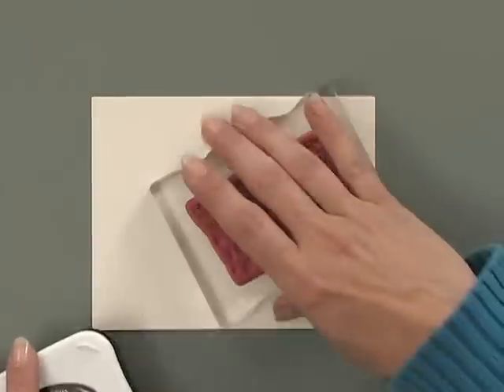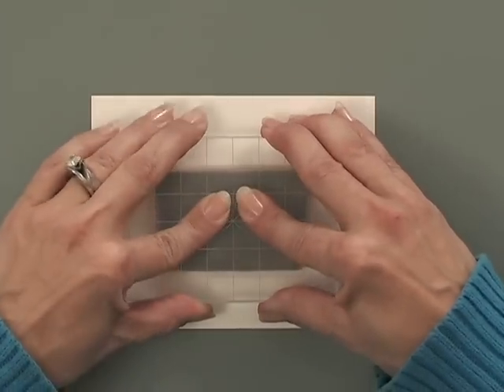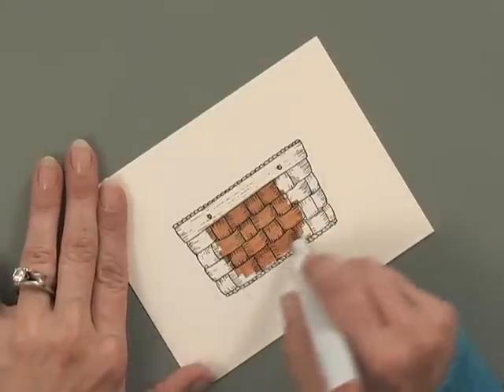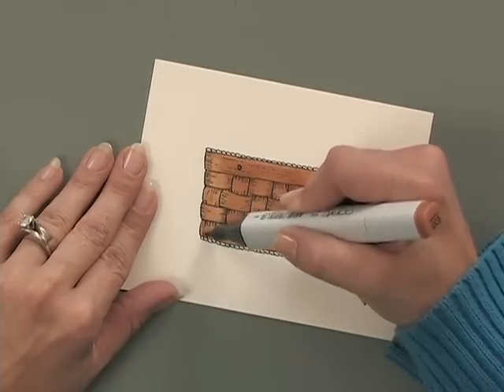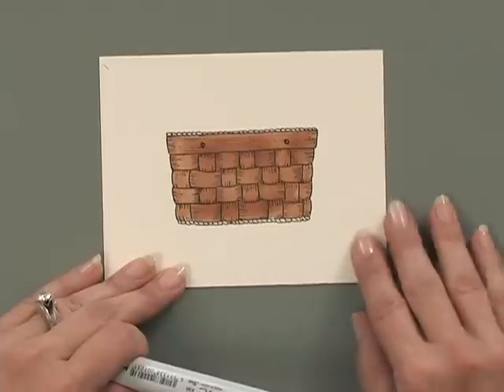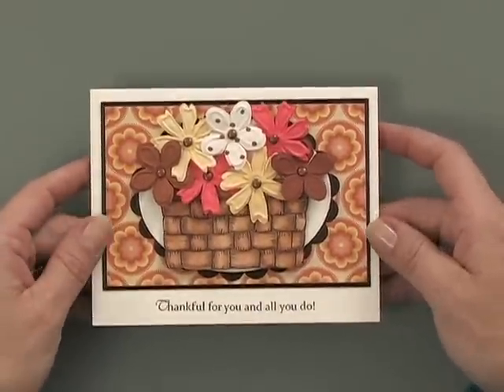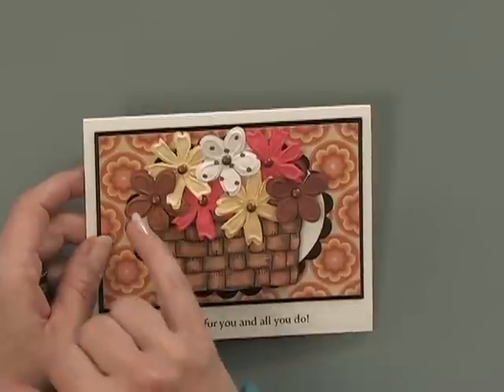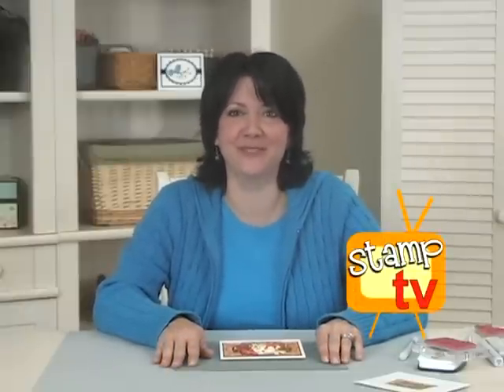Using up your Paper and Silk Flowers